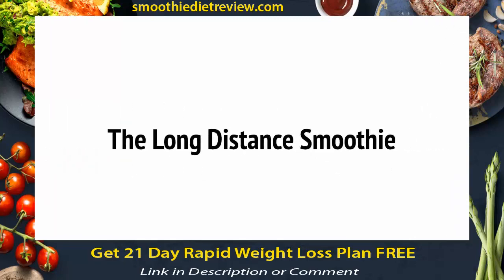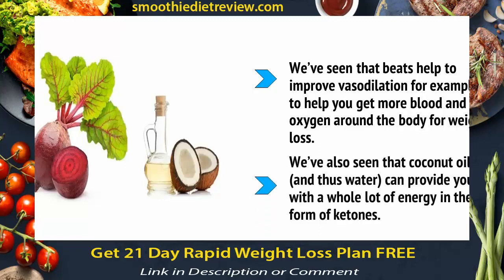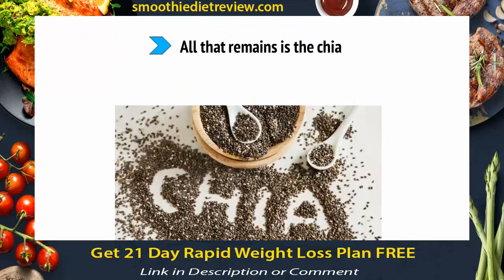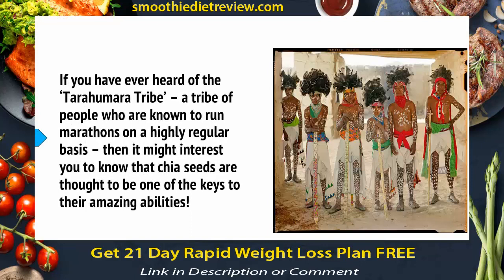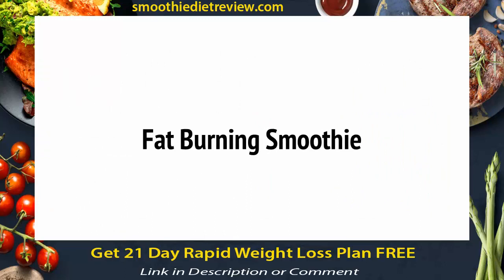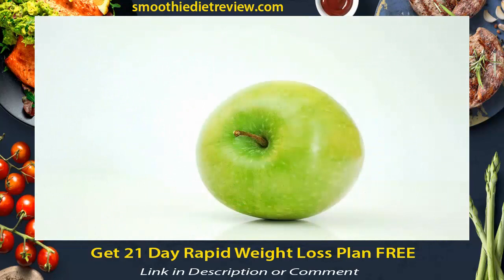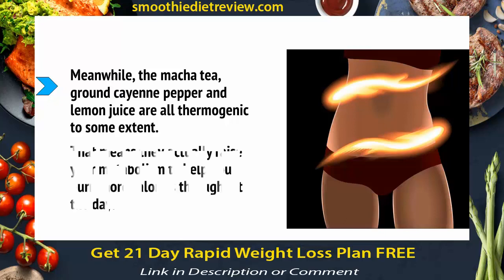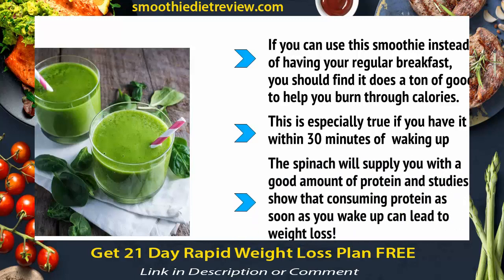Weight Loss, Muscle Building and Performance Smoothies Recipes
21 Day Rapid Weight Loss Plan with The Smoothie Diet Review 2021
The Smoothies Diet are an excellent way of reducing your general calorie intake, which is essential for people trying to lose weight. Additionally, you can also make smoothies easily and quickly as they do not need lots of ingredients. Smoothies can give plenty of fibers, antioxidants, proteins, minerals, and vitamins with nearly zero fat content. Hence, smoothies can significantly enhance your weight loss efforts.

Features of the Smoothie Diet
The goal of the smoothie diet is to make nutrition as easy as possible for people who desire to lose weight. Here are the key features of the smoothie diet:

It will help you reduce weight and eliminate extra fat from your body
It minimizes your exposure or contact with the toxic standard American diet
It reduces your vulnerability to chronic disease
It increases your overall health
Pros of the Smoothie Diet
Delicious, low-calorie smoothies that are made using natural ingredients
It makes your grocery shopping more convenient with easy to follow shopping lists
It can provide noticeable fat and weight loss within less than four weeks
It offers fast and straightforward meal preparation
It is a great way of improving your hair and skin health, and also your overall health
Cons of the Smoothie Diet
It is only available online
Users also need to improve their eating habits and other related lifestyle changes to sustain all the positive results of this diet

21 Day Rapid Weight Loss Plan with The Smoothie Diet Review